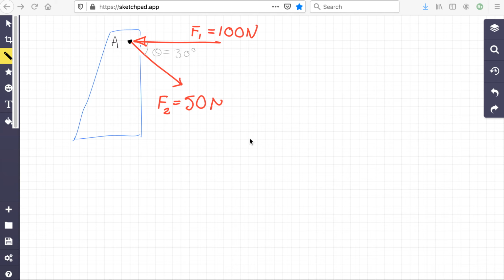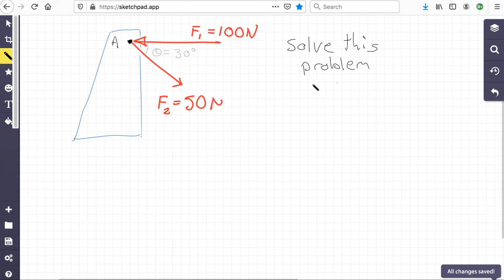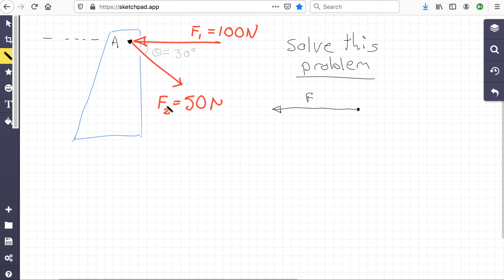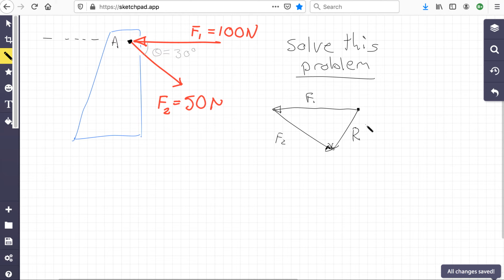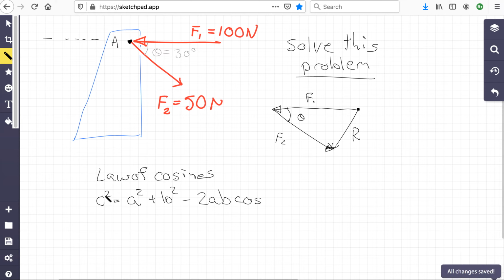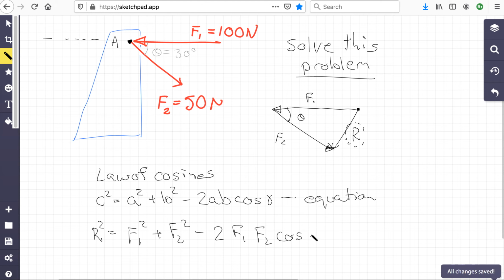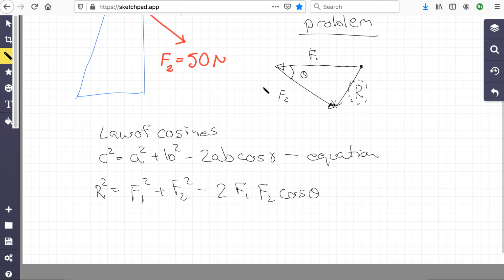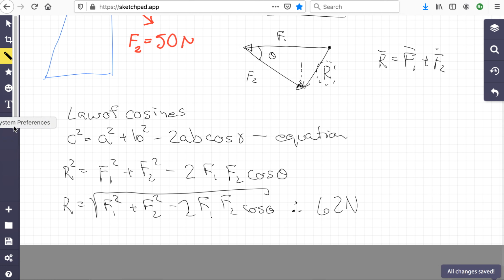Statics: Application of Law of Cosines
This video shows an application of the law of cosine to obtain a resultant magnitude.